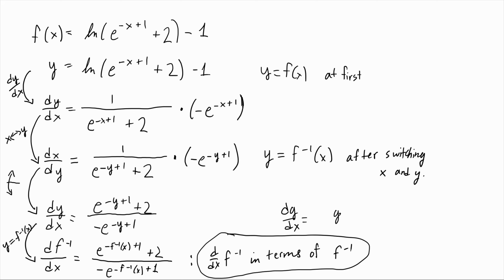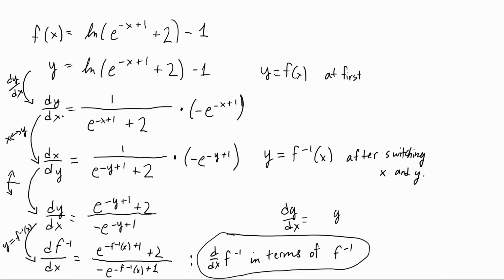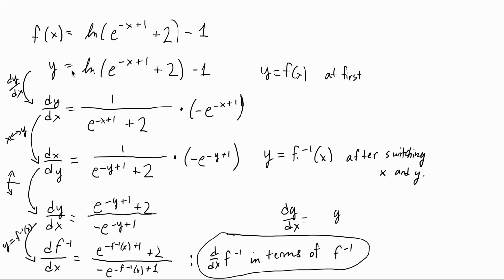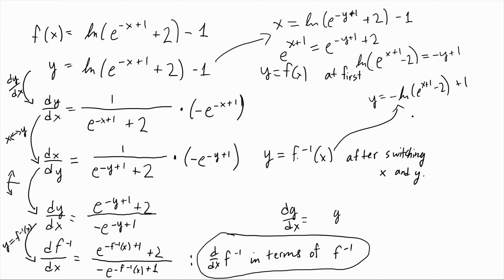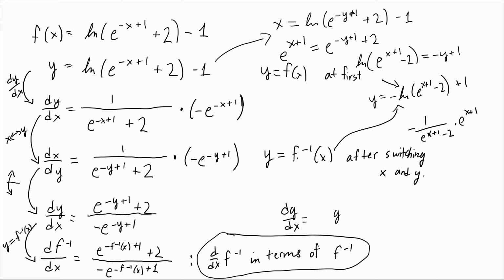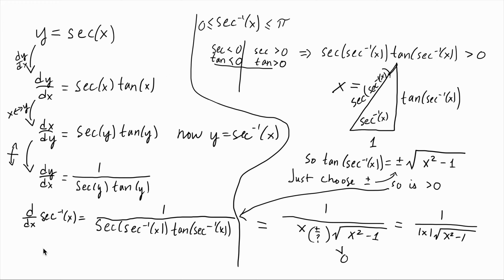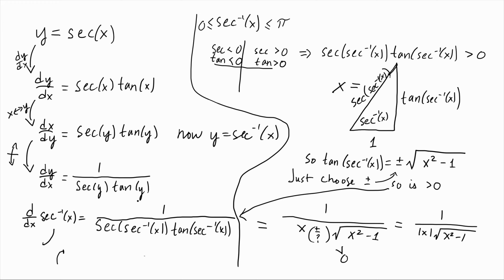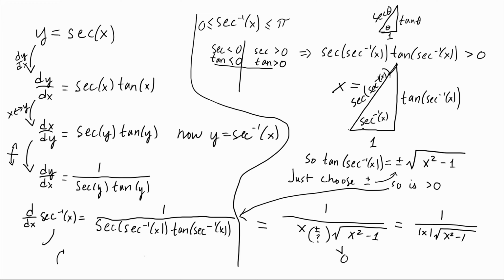Derivatives of Inverse Functions Using Differentials